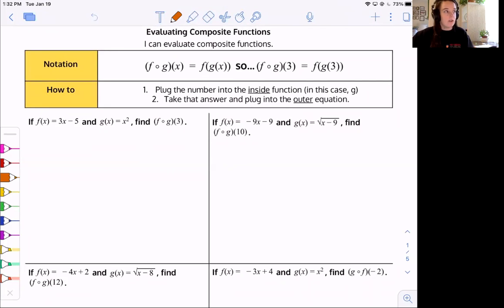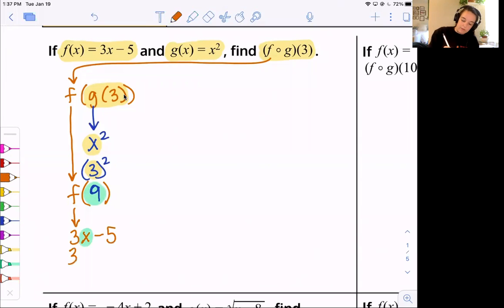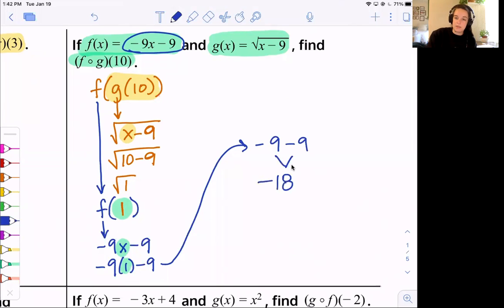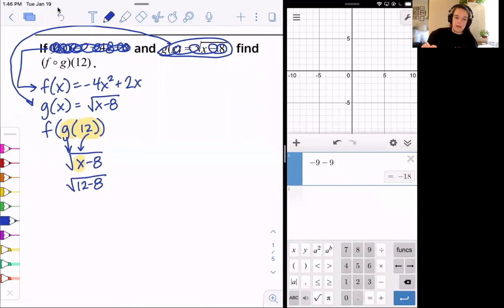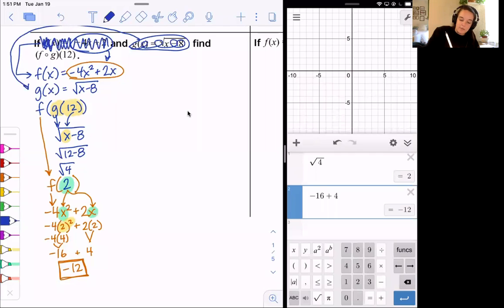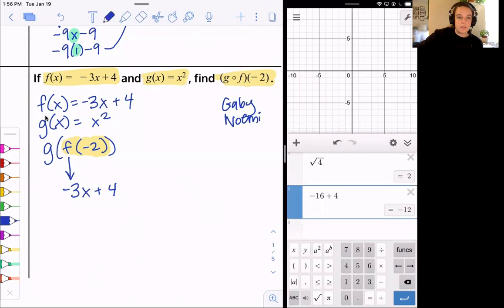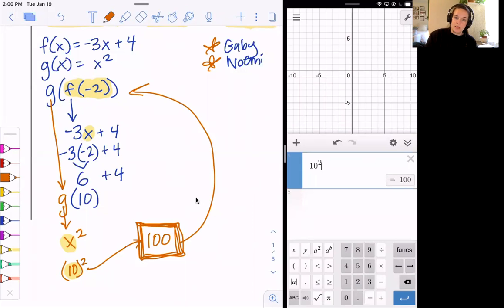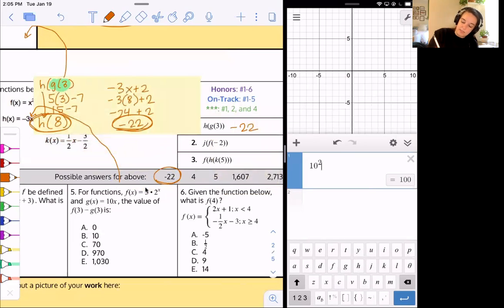A2 Cohort A -- 1.19.21